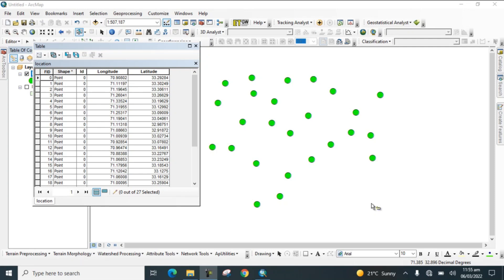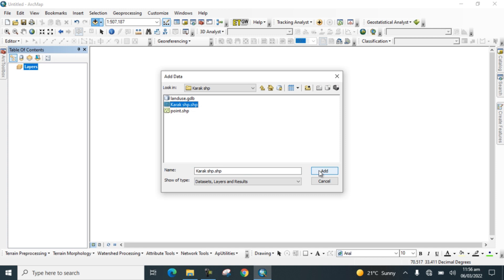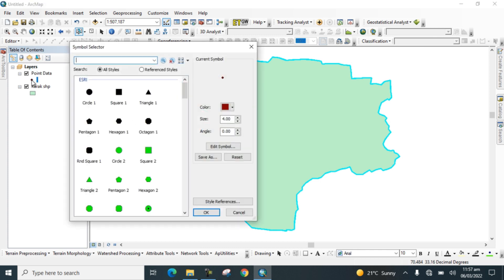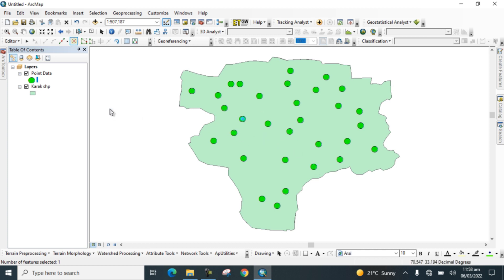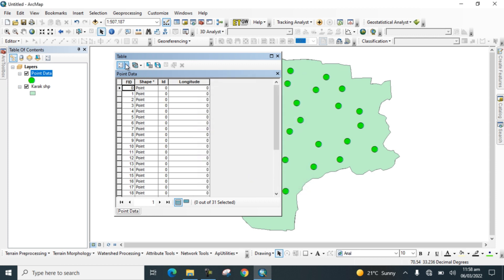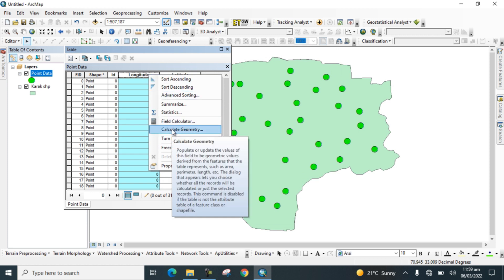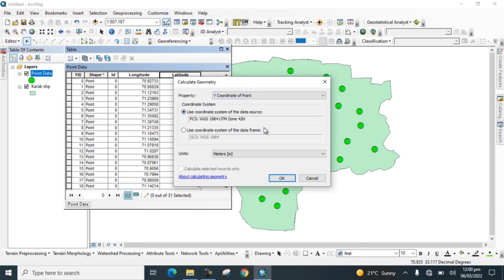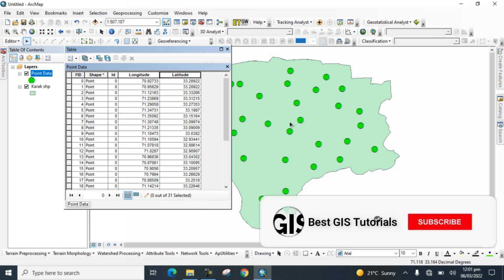How to Find Latitude and Longitude of Any point in GIS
Welcome to Best GIS Tutorials. In This Lecture you will learn that how to find latitude and longitude data of any point or any location in GIS Software in single step ….
follow me step by step